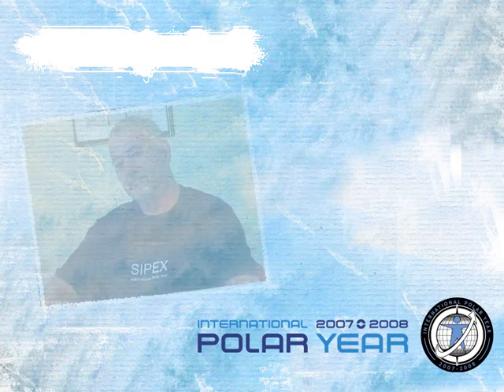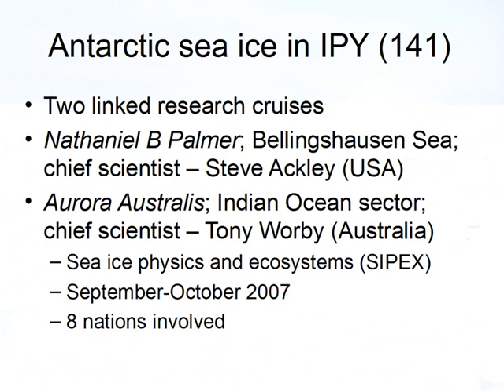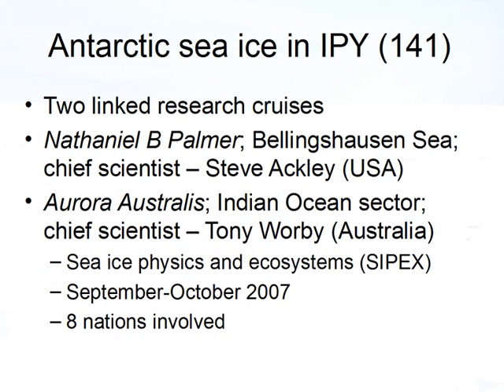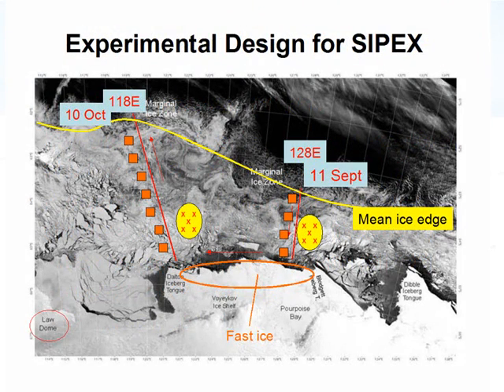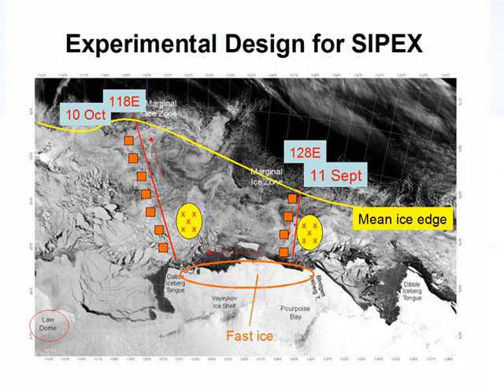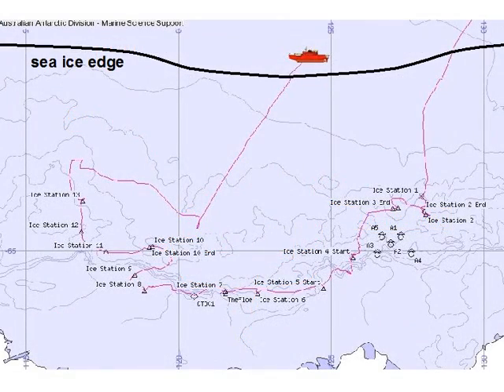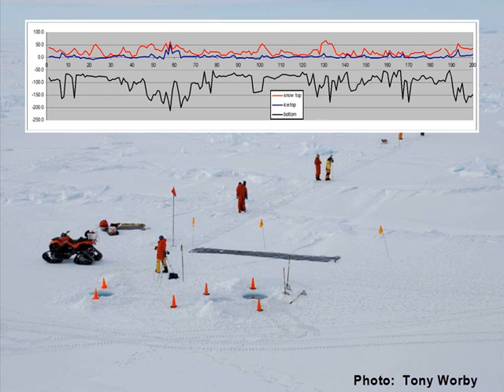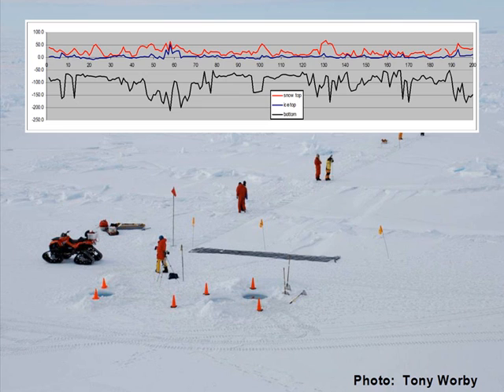Ian Allison - Australian Antarctic Program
Squizmix provided on-location video production services at the International Polar Year Joint Organising Committee meeting in Quebec City, Canada during IPY 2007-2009.
In this video clip, Ian Allison, Co-Chair of the IPY JOC, and Senior Principal Research Scientist and Leader of the Ice, Ocean, Atmosphere and Climate Program Australian Antarctic Division, describes his involvement in one of Australia's major contributions to International Polar Year, the Sea Ice Physics and Ecosystem Experiment (SIPEX). SIPEX explores the sea ice zone around the Antarctic  and investigates the relationships between the physical ice environment and the structure of the Southern Ocean ecosystems.